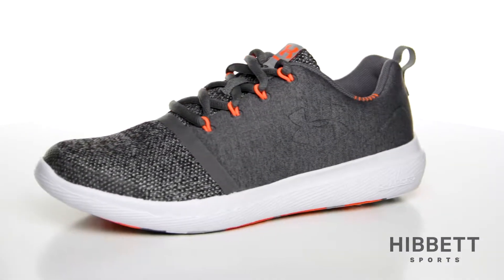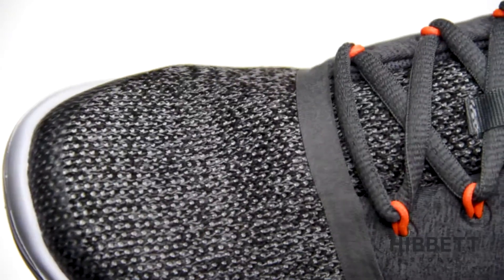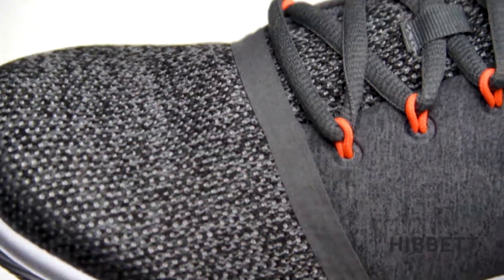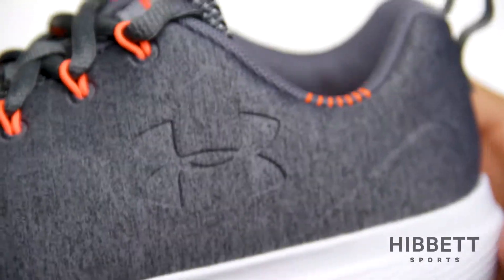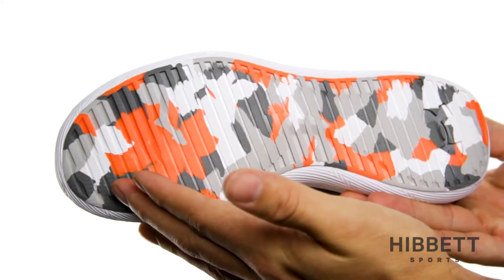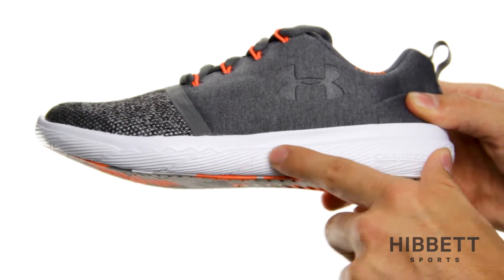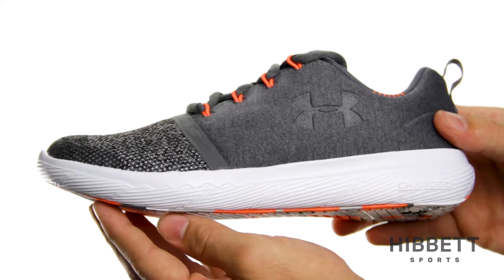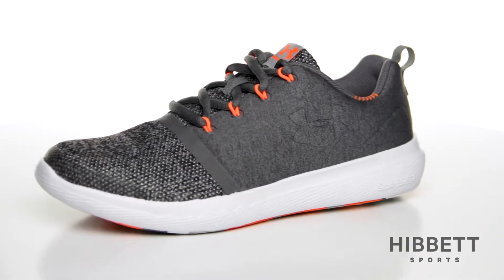Under Armour Kids 24/7 Shoe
A breathable, smooth shoe to take you wherever you need to go. The UA Charged 24/7 Preschool Boy's Shoe uses an anti-microbial treatment to minimize the risk of odor causing bacteria and infectious fungus. Charged Cushioning midsole absorbs impact and converts it into a responsive comfort.